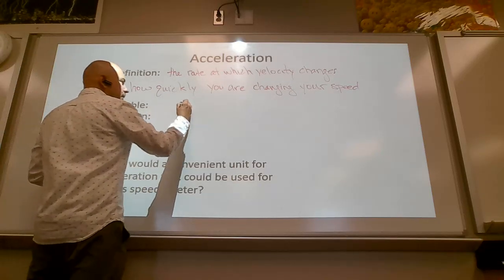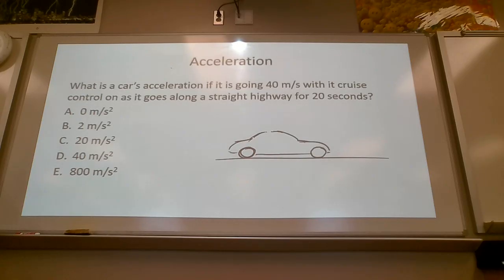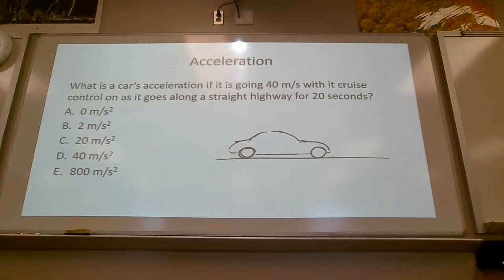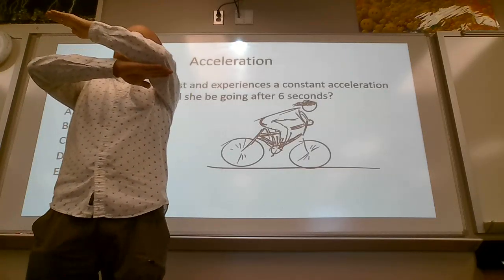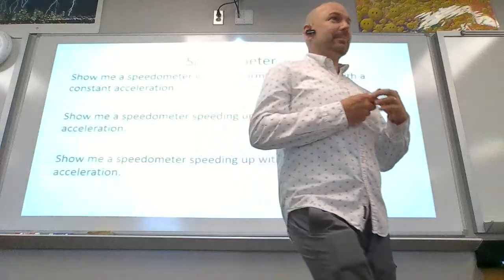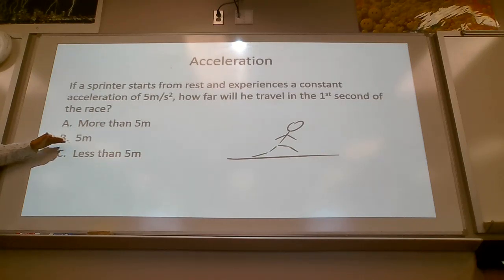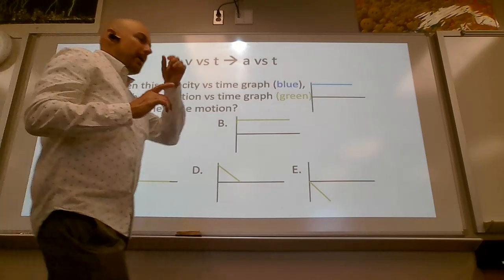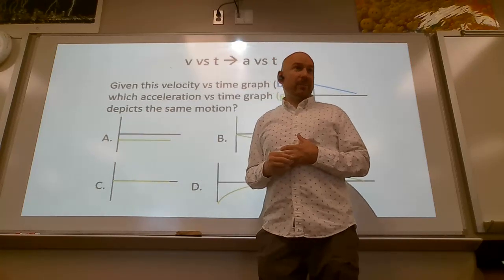Acceleration September 2, 2025